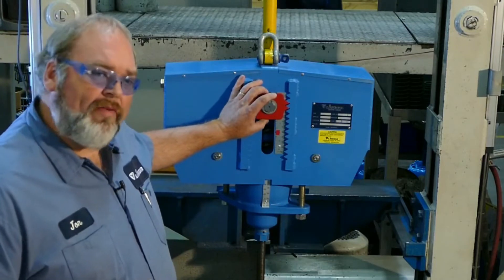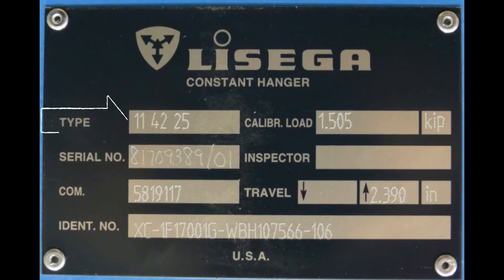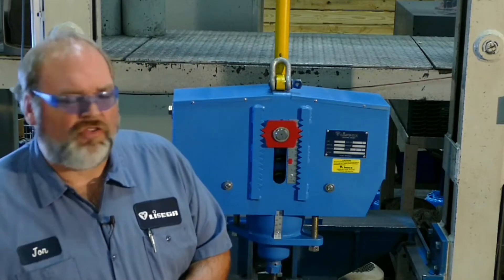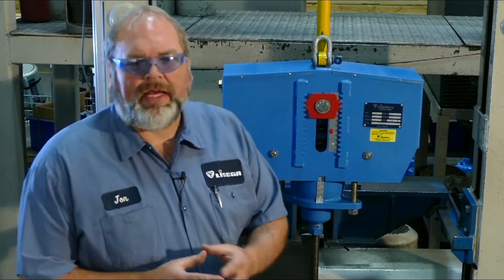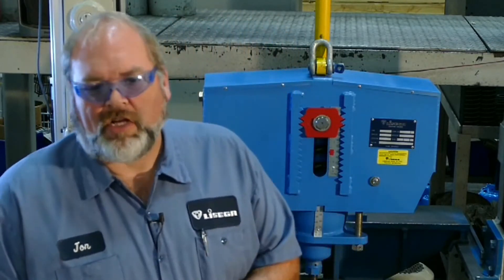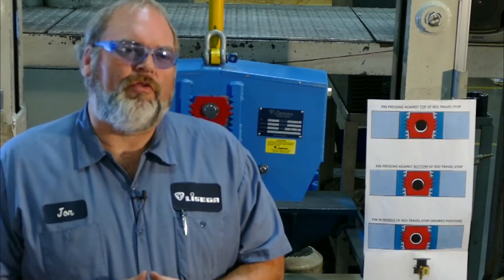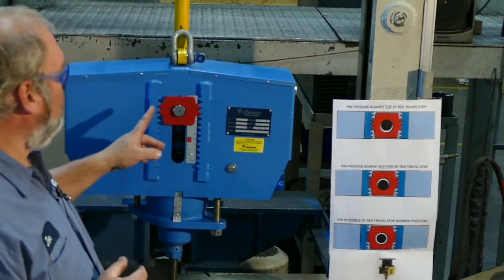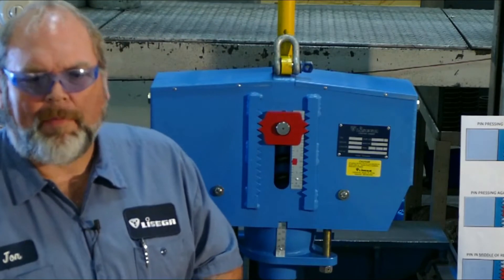LISEGA Constant Supports -- Removing The Travel Stops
Step-by-Step Video on how to remove the travel stops on a LISEGA constant force support